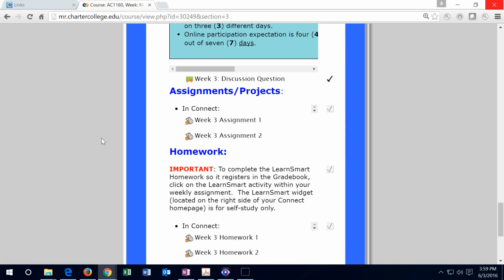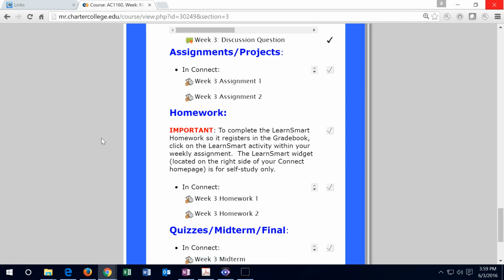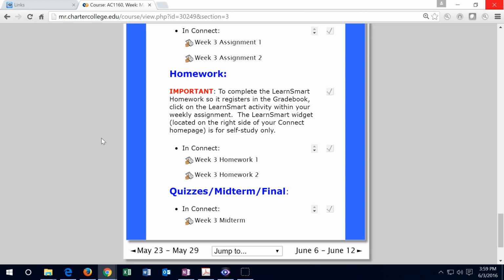Week 3 close AC1160